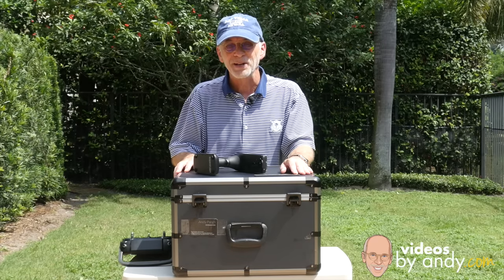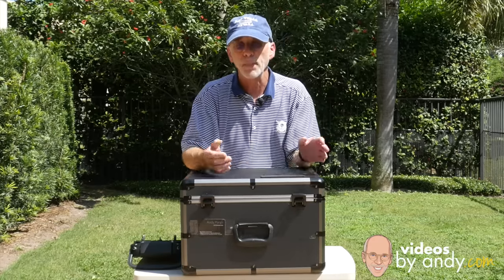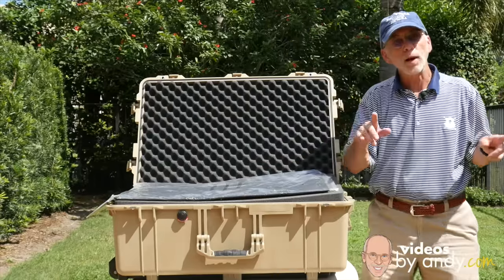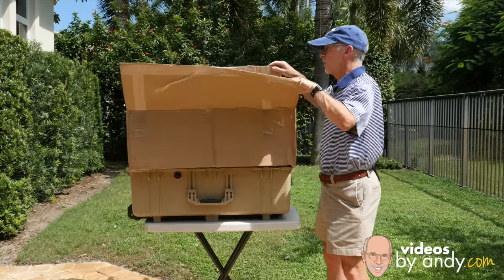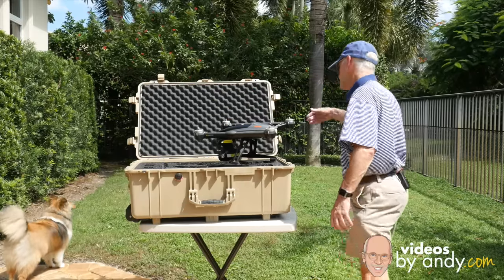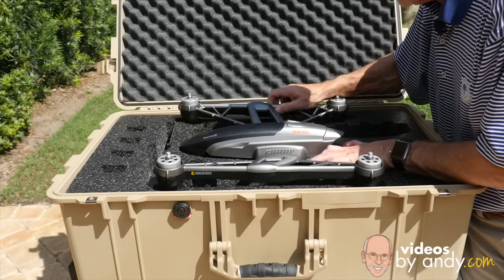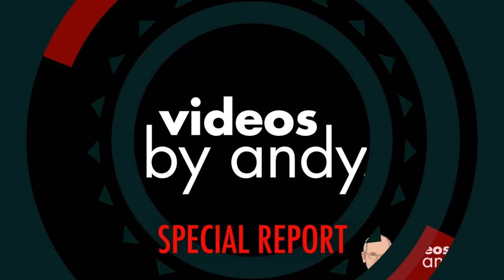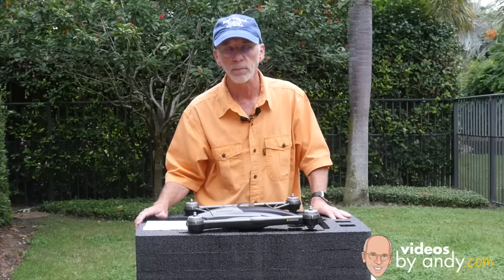The Gadget Guru Reviews Drone Travel Cases And An Editorial About Drone Dealers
Sometimes things don't end up like we planned and that's what happened to this video.

Originally, I had planned a simple unboxing and review of an customized insert designed to allow my Yuneec Q500 4K drone to neatly fit into a Pelican 1650 carrying case. But, as the unboxing progressed, the theme of this video quickly changed.

Yes, I cover some other topics in this video, but if you're a consumer of any niche product and depend on just a short list of vendors to supply various products and accessories, I would enjoy hearing your opinion about what happened during this video and the Editorial opinion I offer at the end.